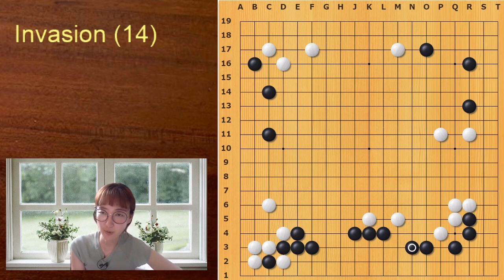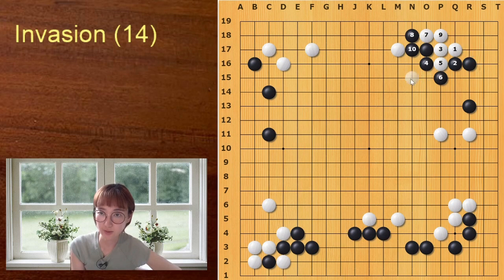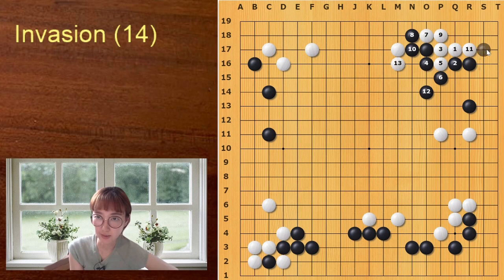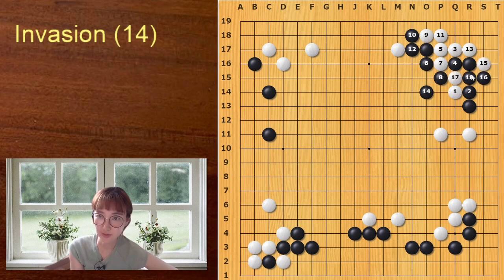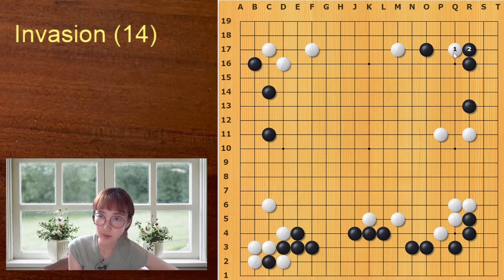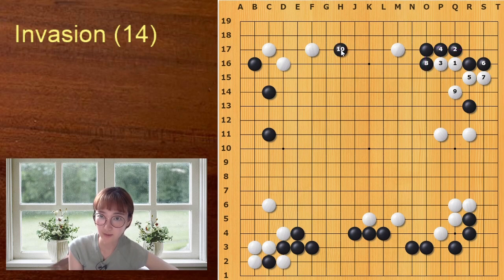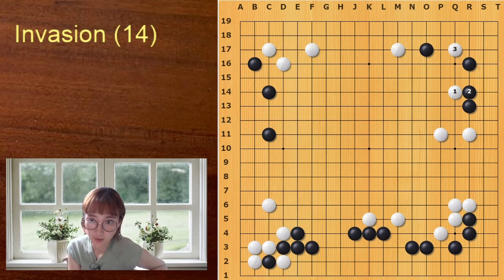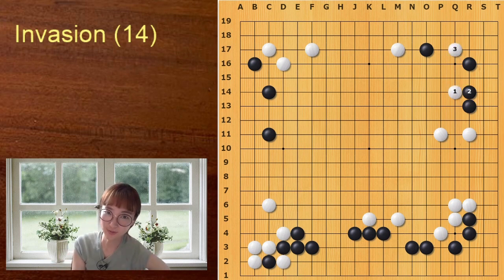[Invasion (14)] A Great Combination